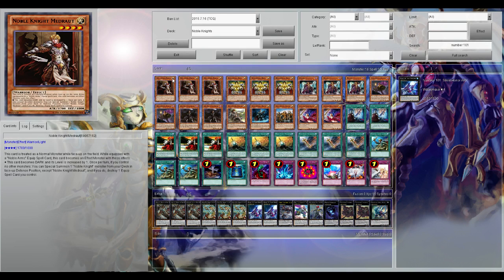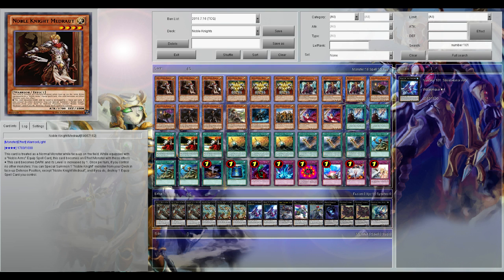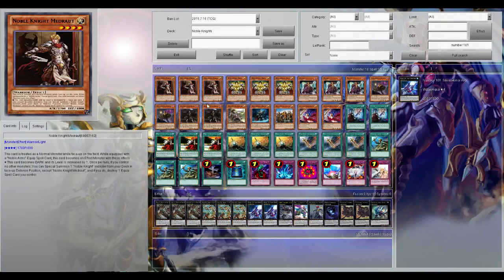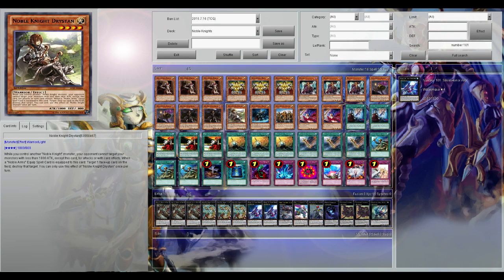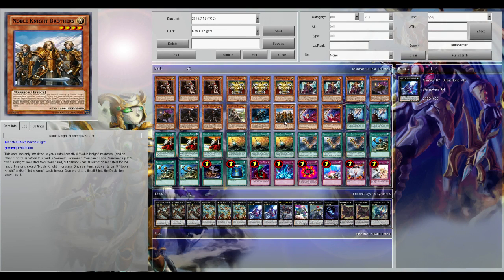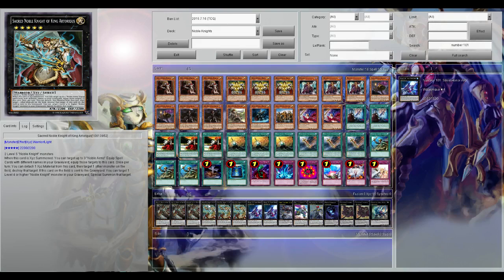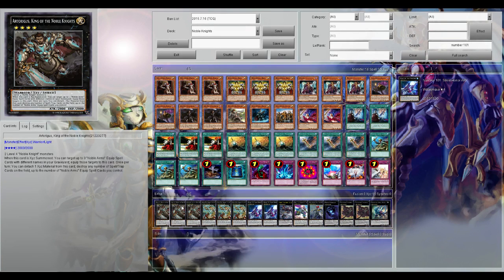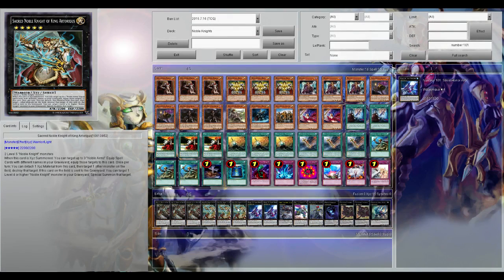Gary's Noble Knight Deck Profile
Let's Check out the Noble Knights of the round table.